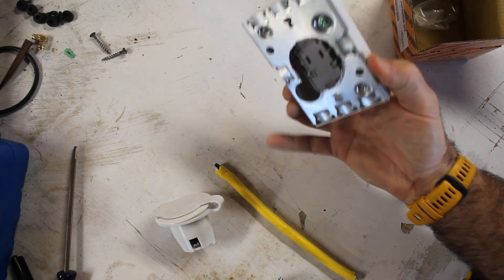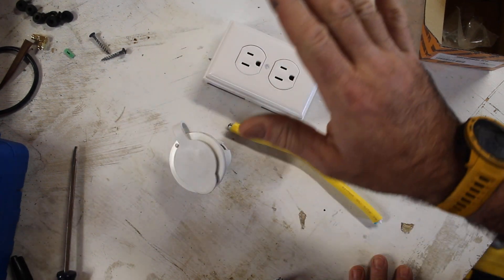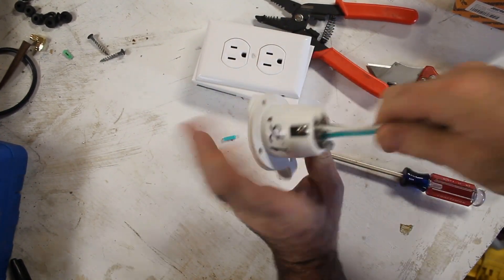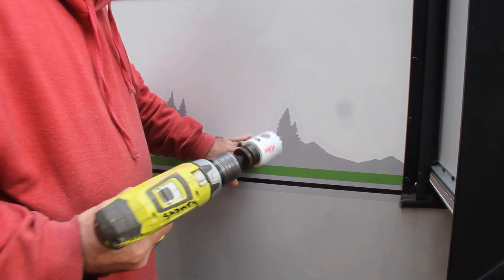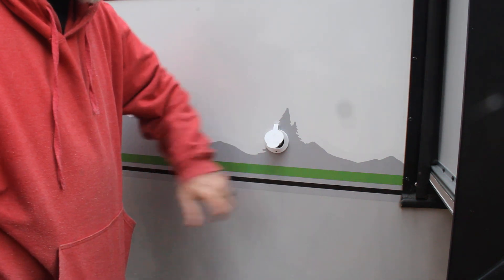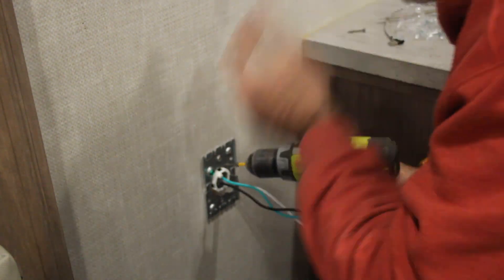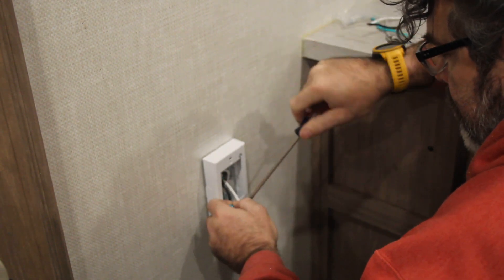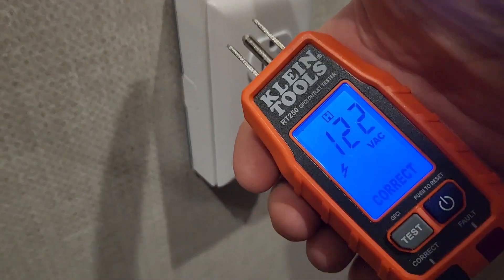Adding Pass Through Power to my Travel Trailer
A quick video where I install Pass Through Power in my Travel Trailer